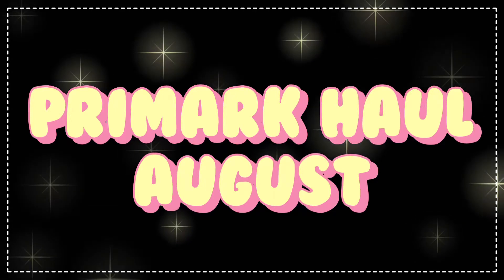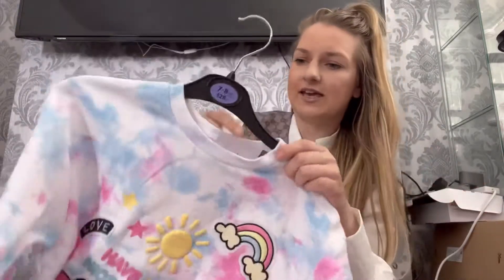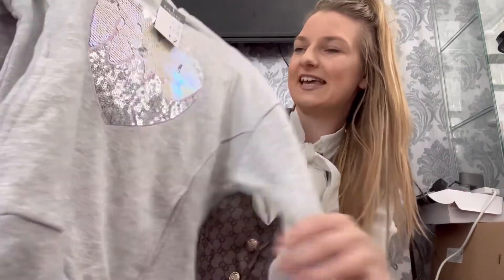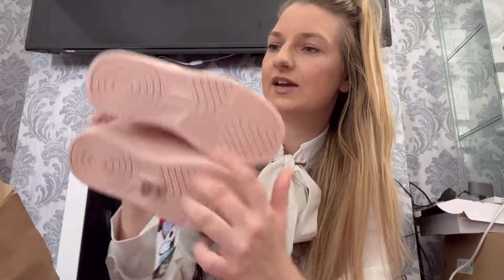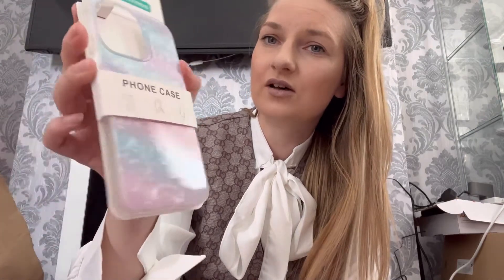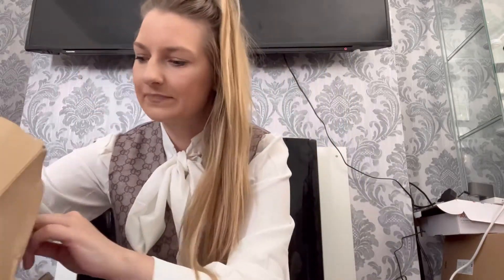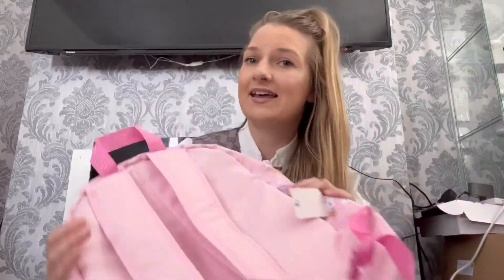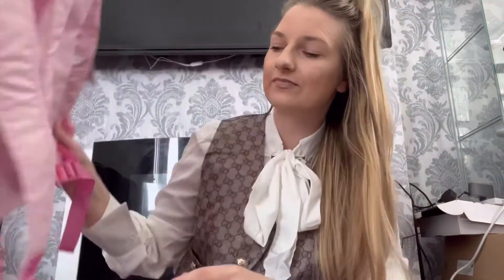PRIMARK HAUL August KIDS CLOTHES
Primark Kids haul august 2022

I believe in unicorns school bag

Pop it pencil case Minnie Mouse

Minnie Mouse high top trainers

Tie dye tracksuit

Rainbow dungaree